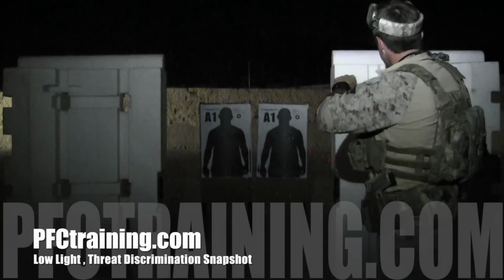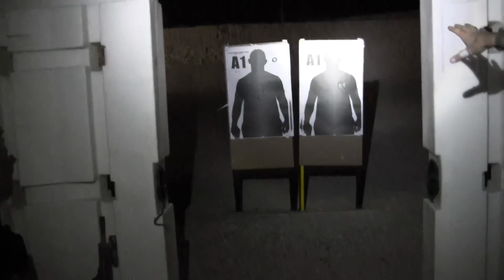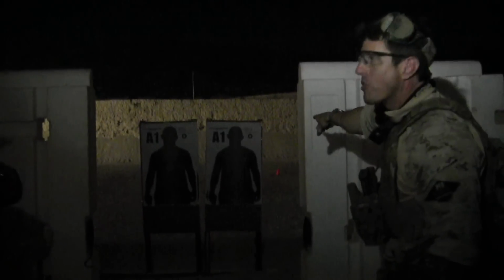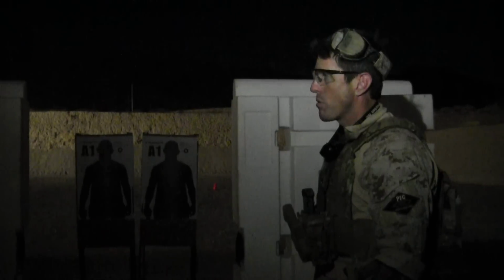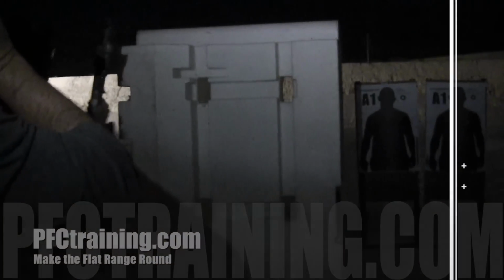PFCtraining.com - Low Light, Threat Discrimination Snapshot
Verifying threats is hard enough (and neglected) during the day... now add in darkness and movement past a doorway and it gets really interesting.